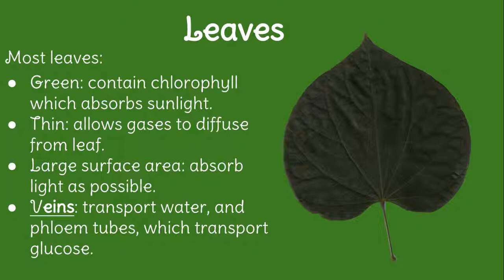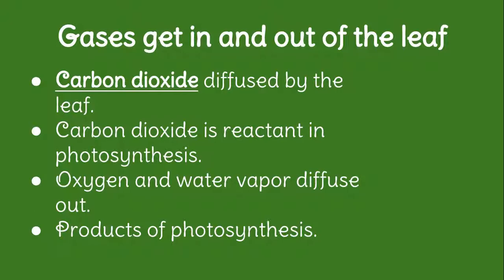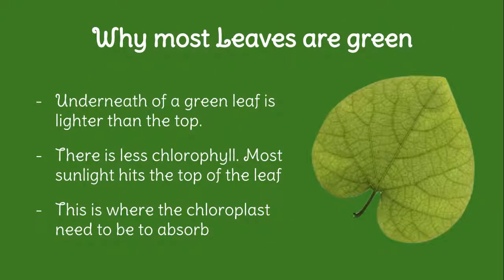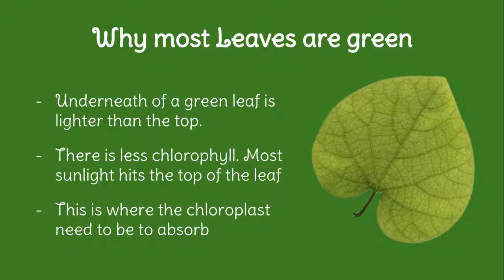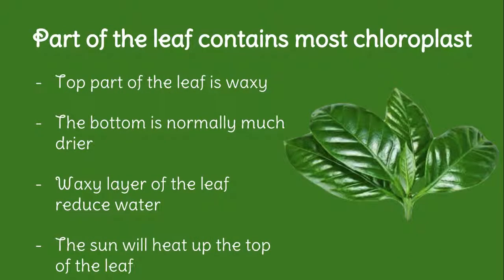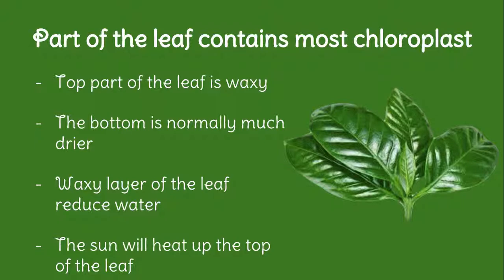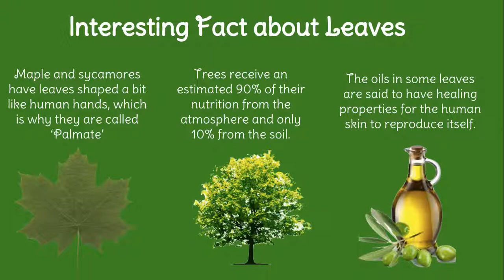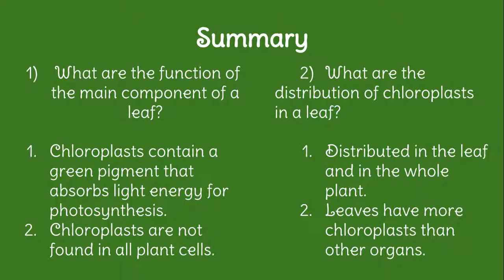G8 Ecosystem -- 2.2 Leaf